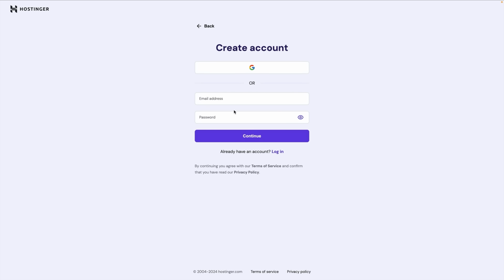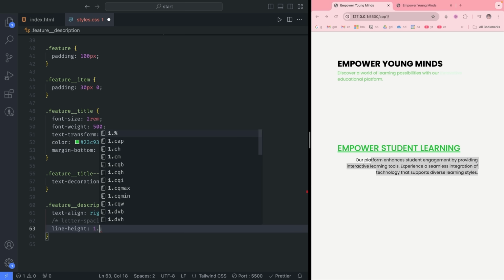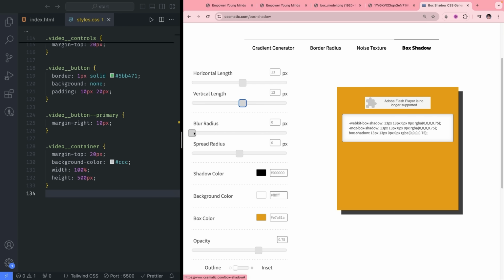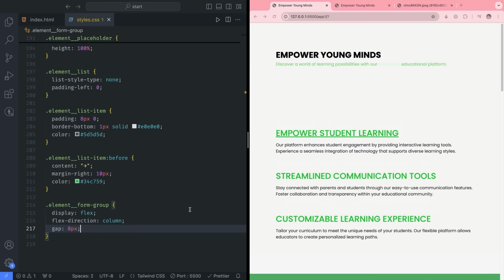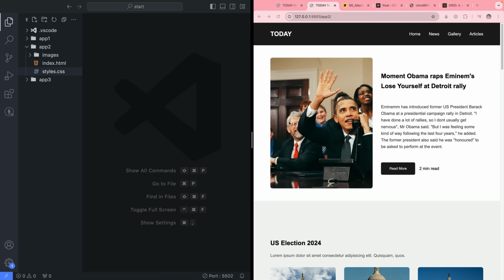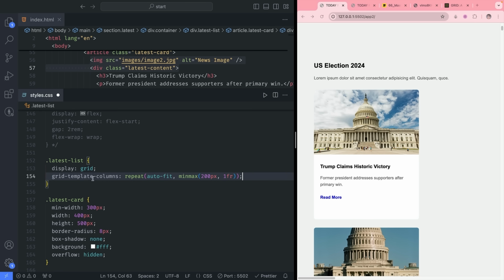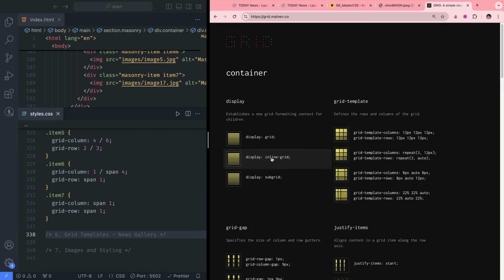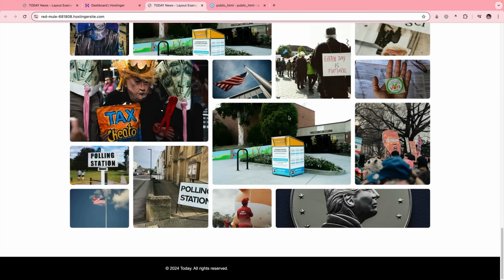The Only CSS Course You Need to Master CSS | Learn By Building Apps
Use this limited-time deal to get an additional discount for all yearly plans with my code

In this course we will learn CSS by building a couple applications. This guide is all about practical learning. We’ll focus on the most common CSS properties and their real-world applications. Unlike other tutorials that spend time on unnecessary HTML or JavaScript, our focus is almost entirely on CSS—taking you from beginner to advanced levels. And when I say advanced, I mean enterprise-level CSS. We’ll dive into challenges that arise in large-scale, team-based projects—topics that no other tutorials address. This isn’t about small-scale projects or SaaS products; we’re talking about CSS for complex, enterprise-grade applications.

Chapters:

0:00 What we are Building
4:04 Setup
7:03 Selectors
19:26 Fonts and Typography
34:29 Colors
43:54 Box Model
1:01:20 Flexbox
1:14:46 Form
1:35:31 Finalizing App
1:56:20 Second App
1:57:20 Flex
2:13:02 Grid List
2:29:49 Simple Grid
2:44:01 Medium Grid
2:52:28 Complex Grid
3:03:00 Absolute Relative Positioning
3:15:00 Responsive
3:21:00 Outro